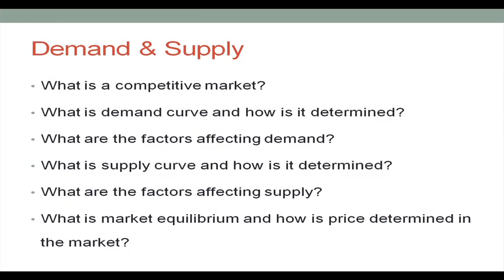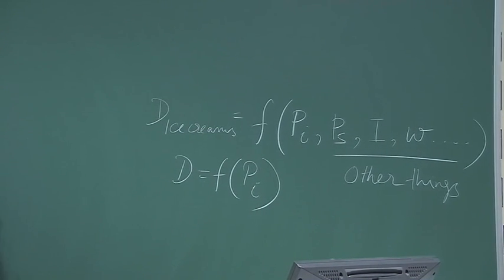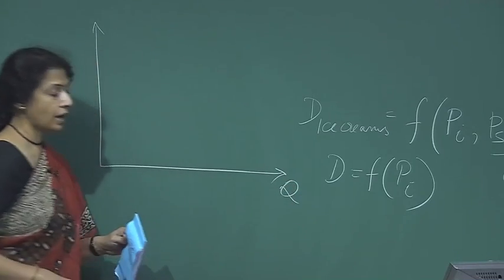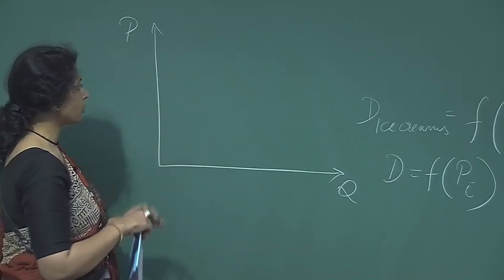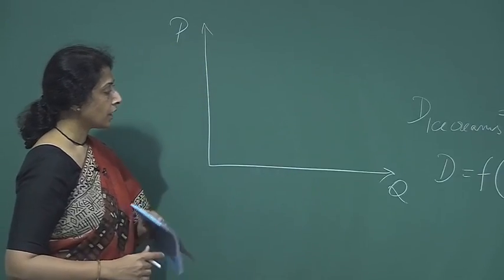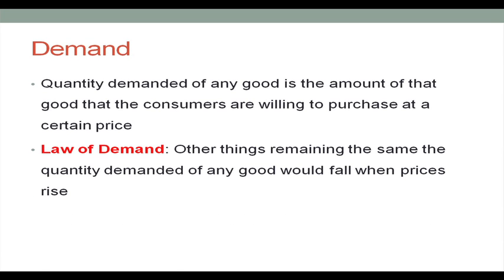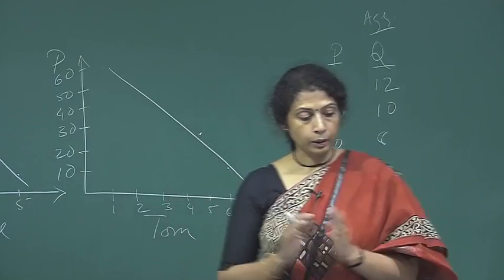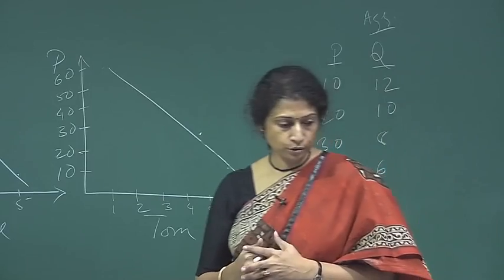Demand - Supply Framework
competitive market, law of demand, law of supply,